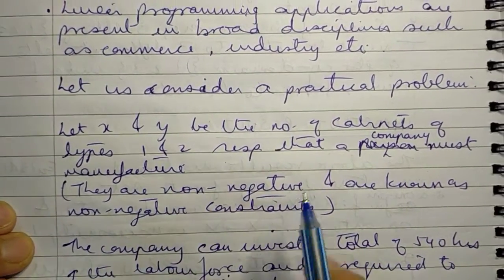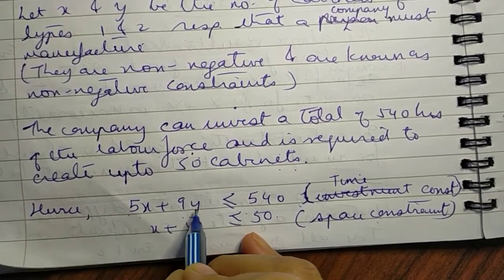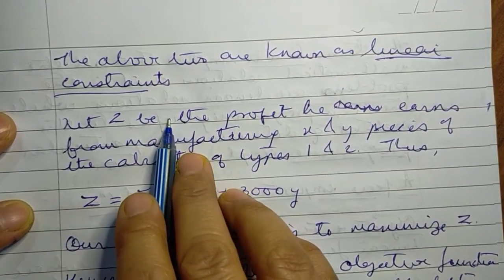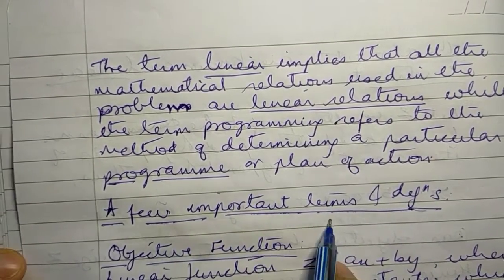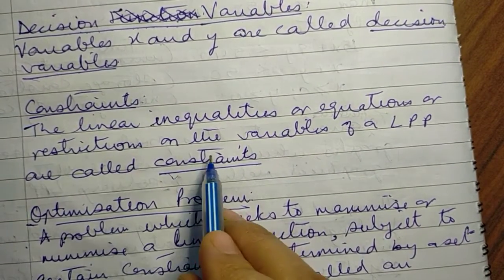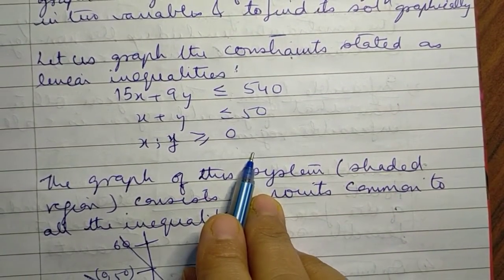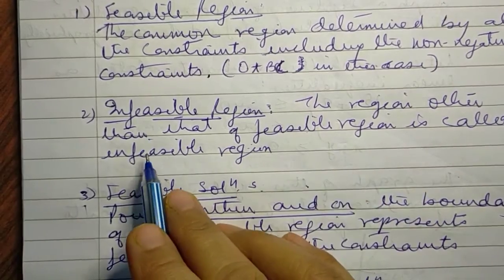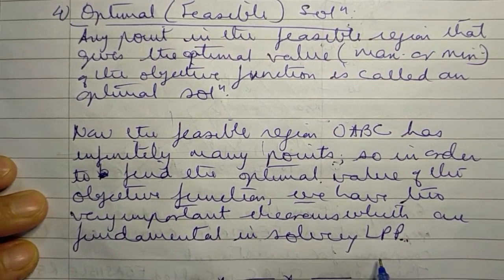LINEAR PROGRAMMING : (VIDEO-1)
INTRODUCTION & SOME IMPORTANT TERMS & DEFINITIONS